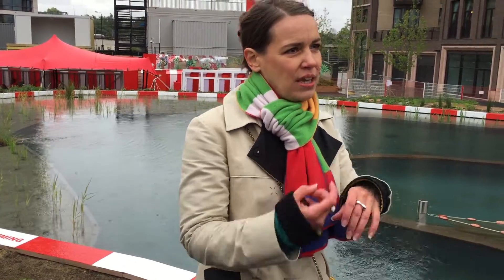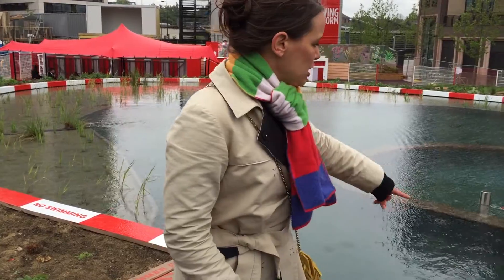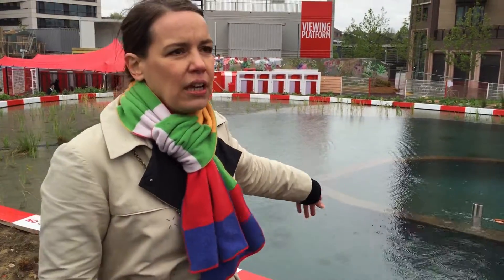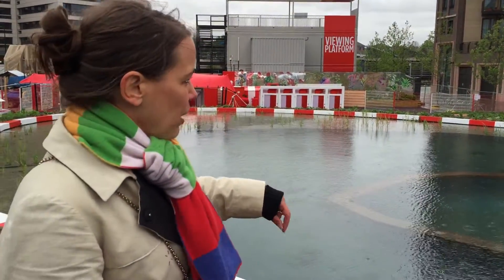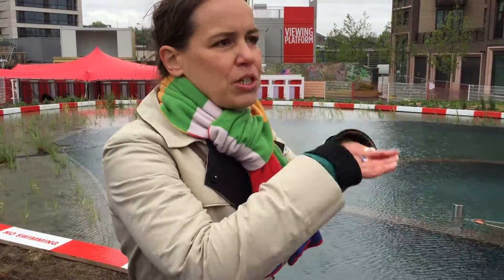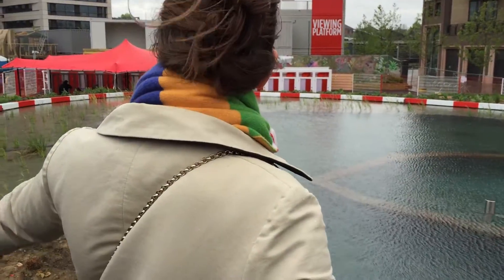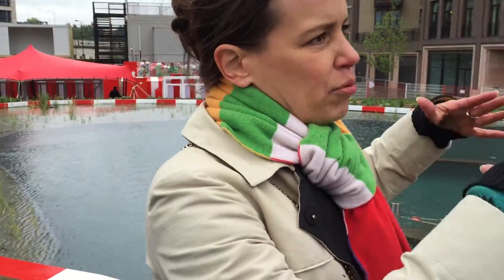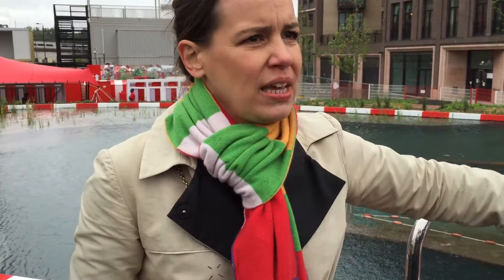King's Cross Pond Club: Eva Pfannes and Sylvain Hartenberg discuss the project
Eva Pfannes and Sylvain Hartenberg of Rotterdam-based architect Ooze talk about the concept behind the Kings Cross Pond Club art project/pop-up pond